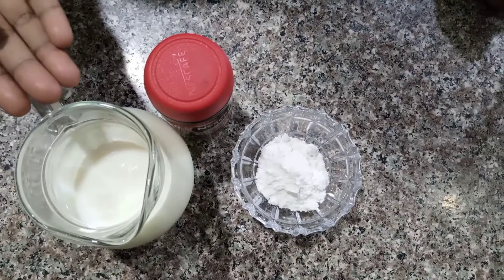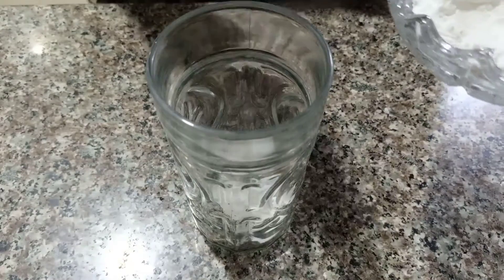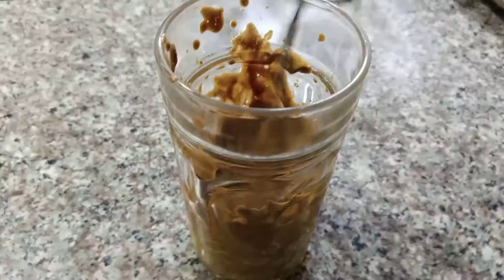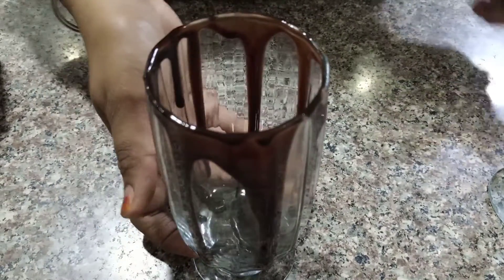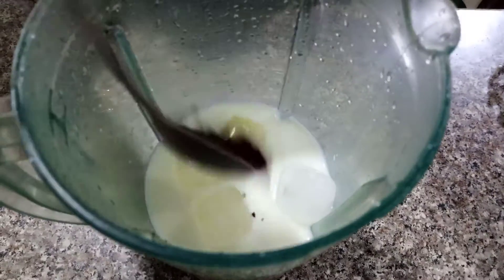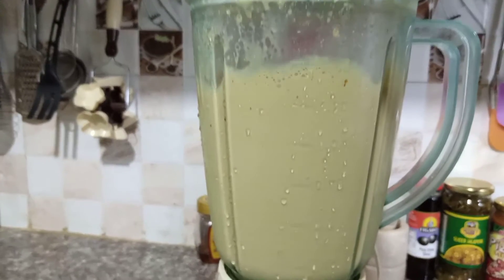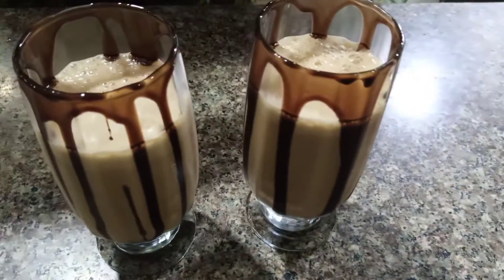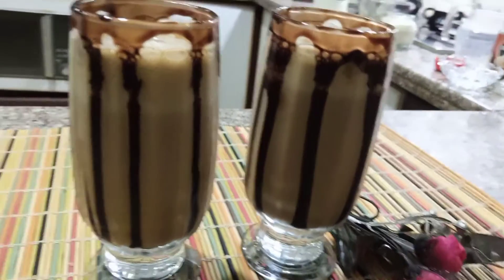Cold Coffee || How to make cold coffee at home || Creamy and Tasty Recipe